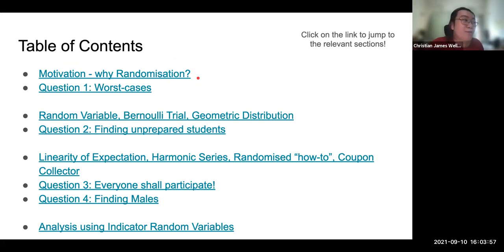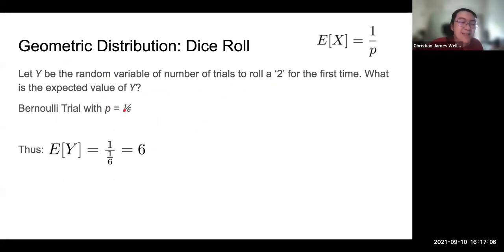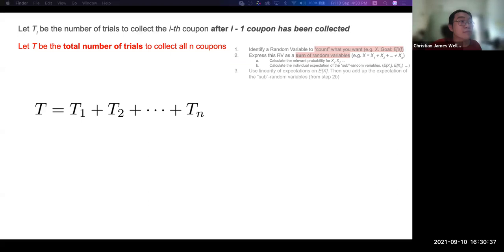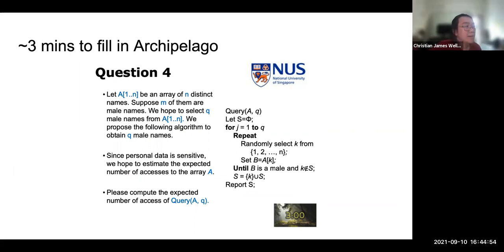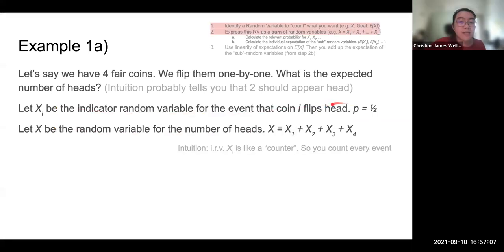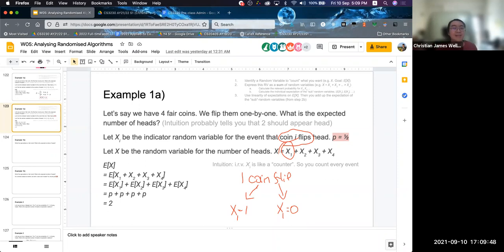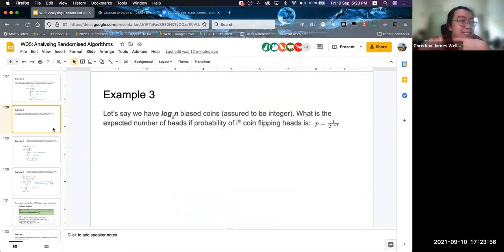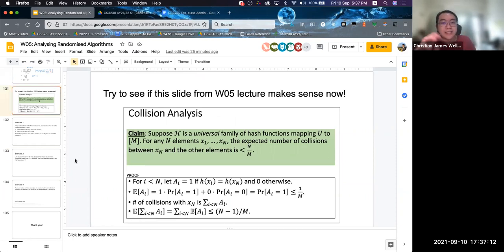CS3230 AY21/22 S1 (T13) W05: Analysing Randomised Algorithms